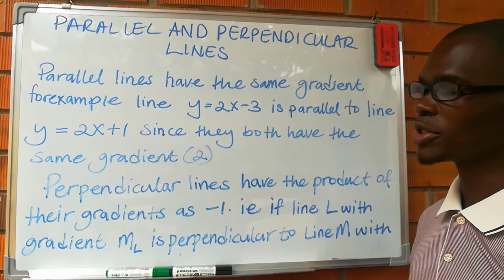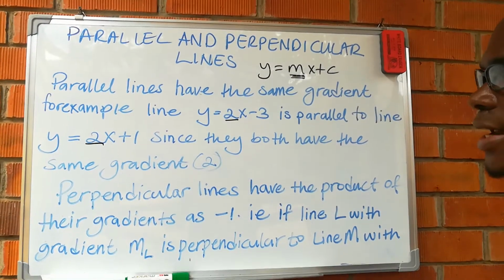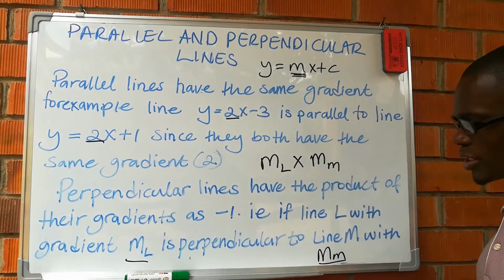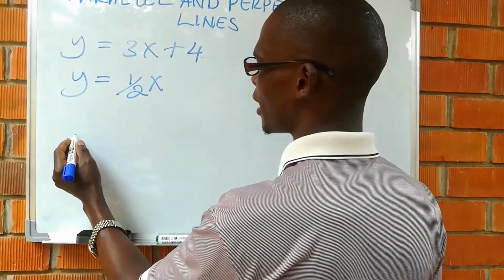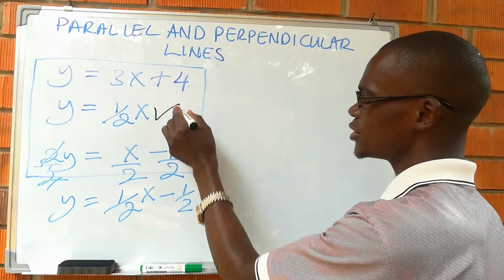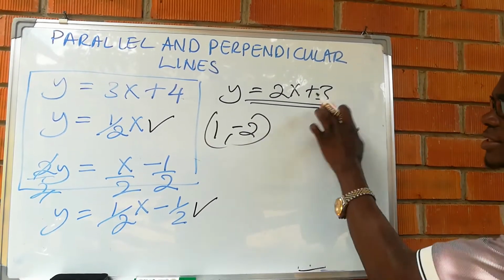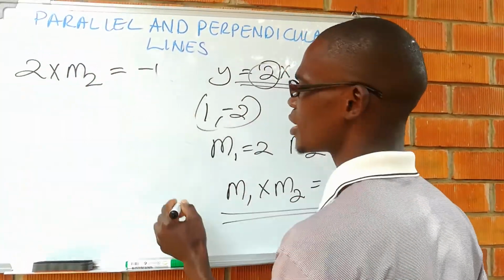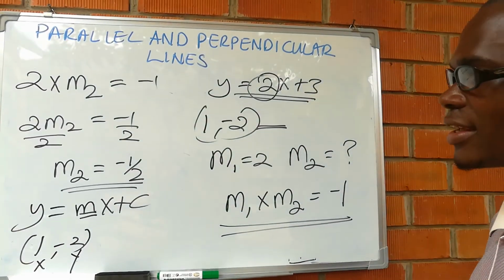PARALLEL AND PERPENDICULAR LINES